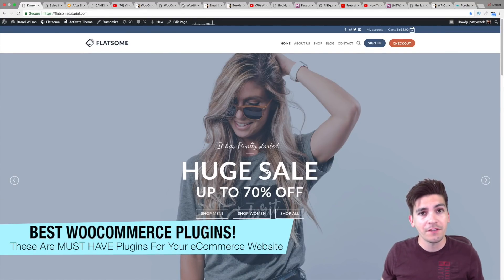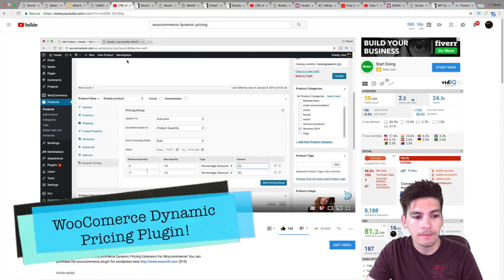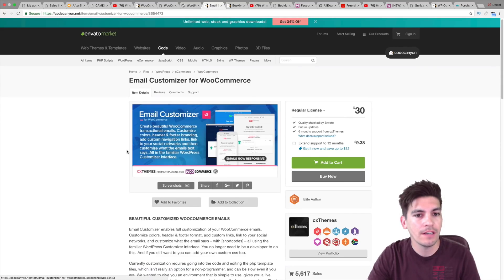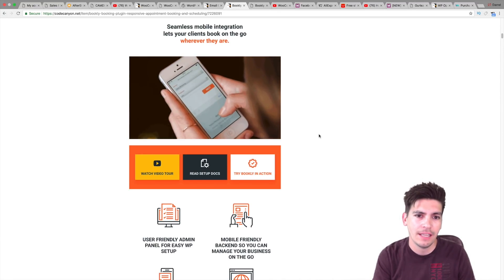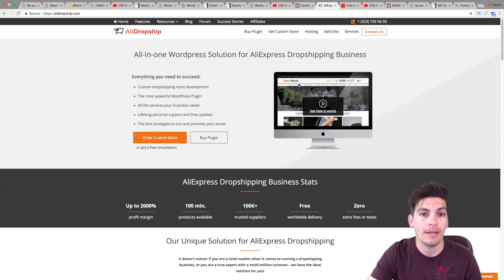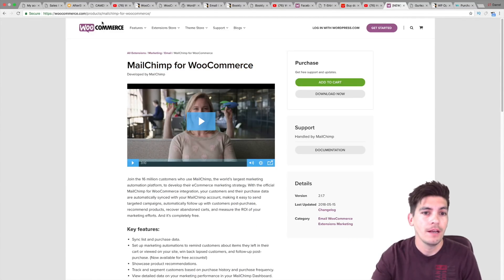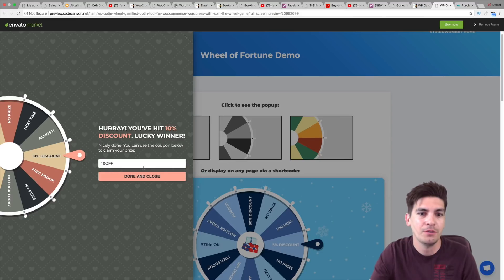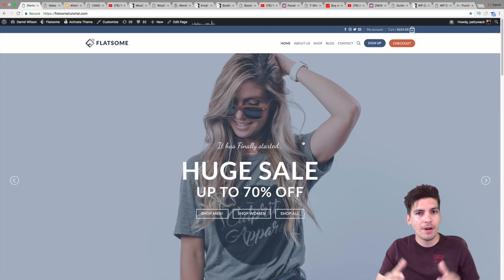Top 12 Best WooCommerce Plugins For Wordpress 2019 - Must Have WooCommerce Plugins!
Are you looking for some of the  best woocommerce plugins for your ecommerce website with wordpress? Look no further! In this video, i go over some of the best woocommerce plugins that i have found using wordpress. I have used many woocommerce plugins and have decided to include some new woocommerce plugins and not recommend some others.

If you liked the ecommerce wordpress theme in this video, i used the flatsome theme. Its a great ecommerce theme for wordpress

Here is a list of some of the best woocommerce plugins for 2018 that i have used and came across!

Bonus WooCommerce Plugins

If you liked this video, make sure to share it!